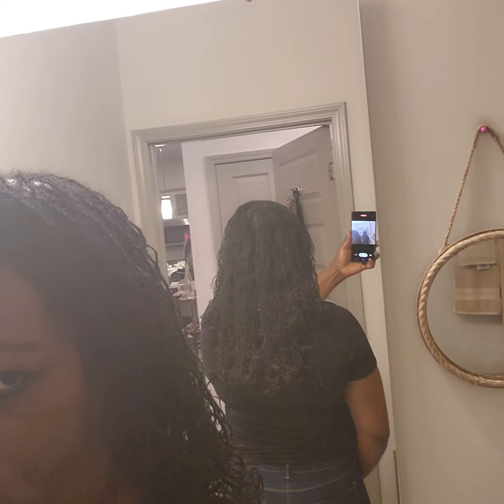BRAIDOUT RESULTS... SHOULD BE GOOD FOR 3 DAYS!